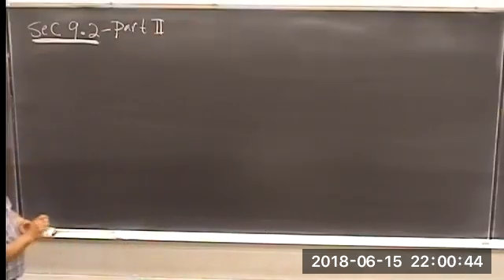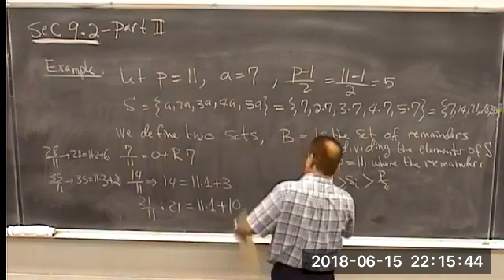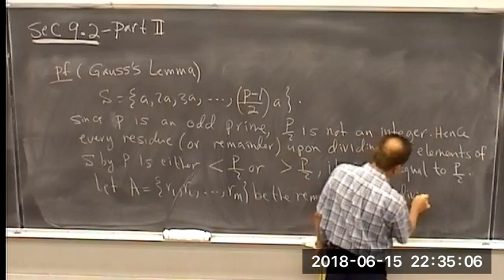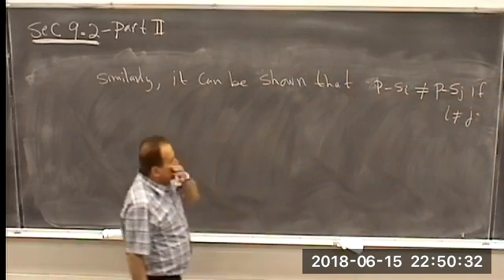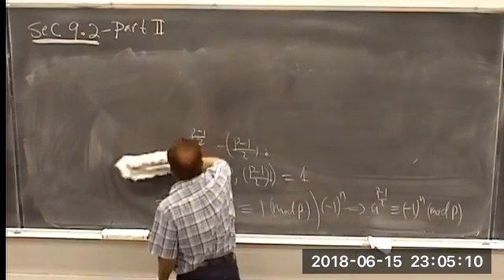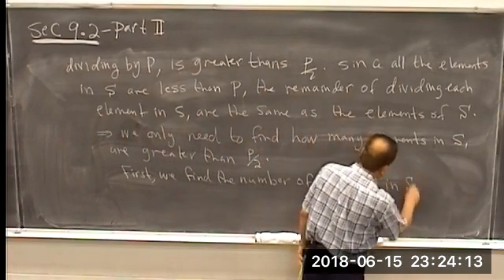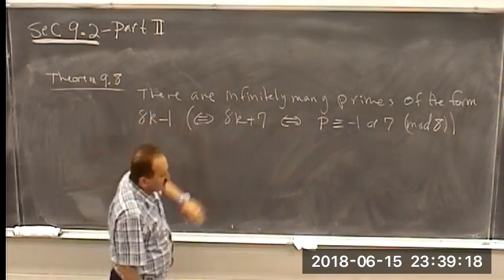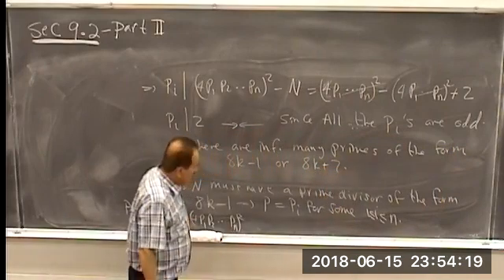Sec 9 2 (D. Burton's, 7th Ed. - Legendre Symbol & Its properties part II)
In this lecture we continue the study of Legendre Symbol & Its properties